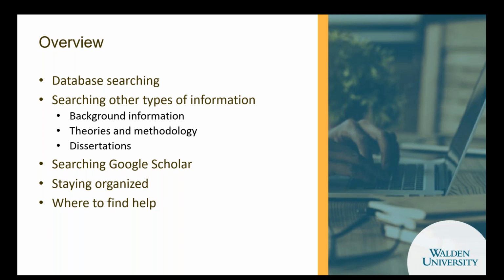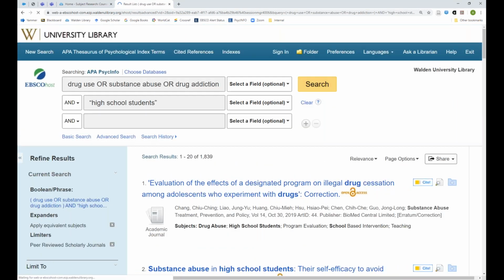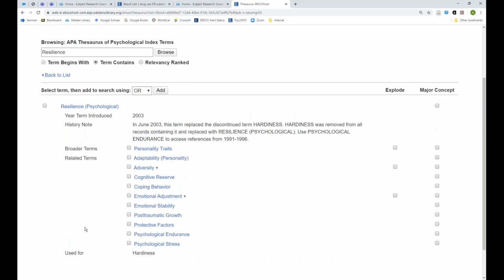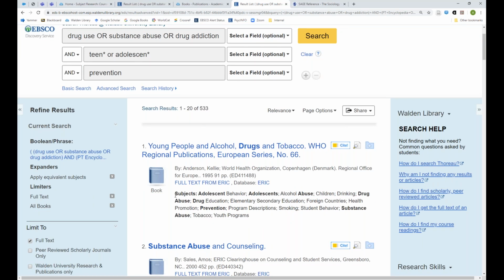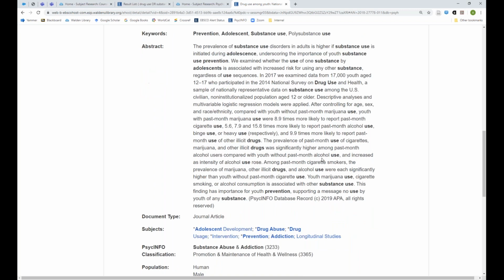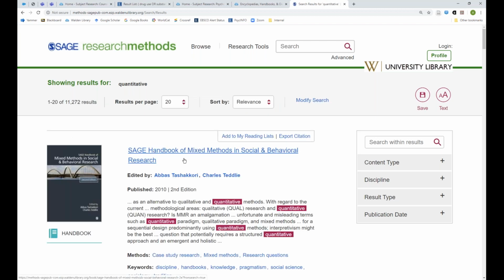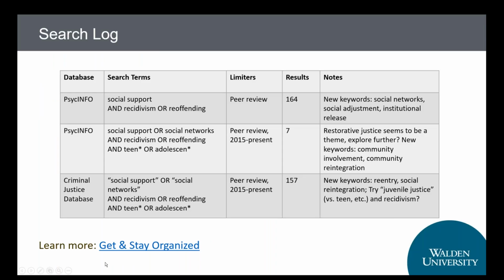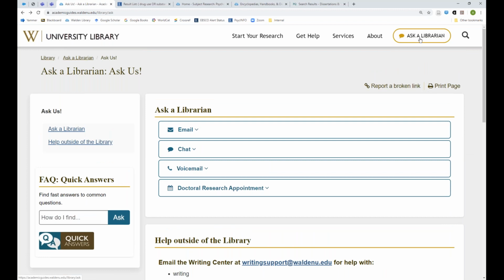Advanced Library Research for Counseling Students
Learn more advanced strategies to get relevant results in our counseling databases. This also cover how to effectively use Thoreau (the Library's multi-database search tool), Google Scholar, and how to search for methodologies and theories.